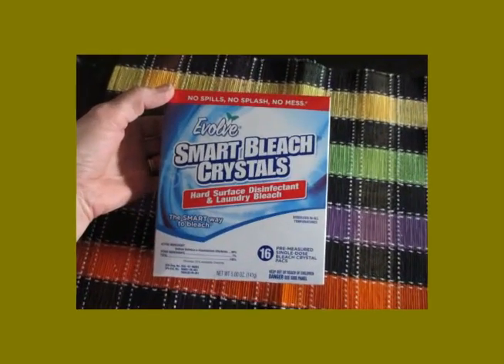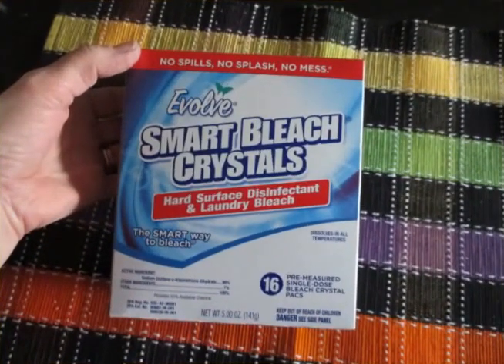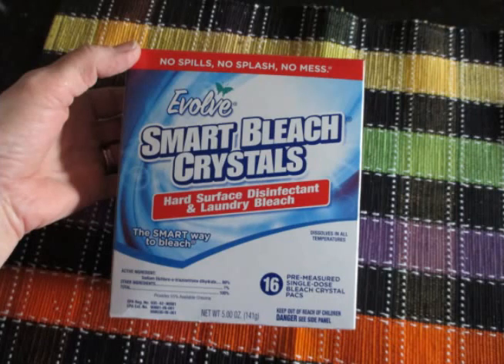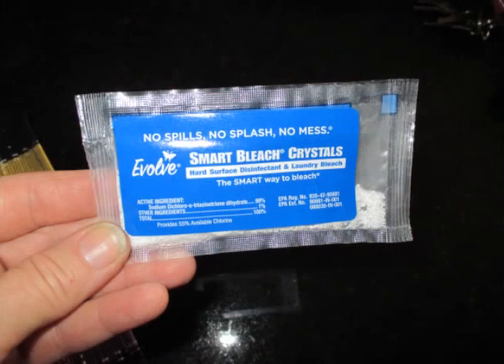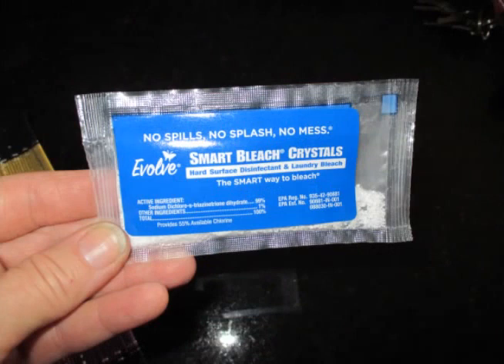Smart, Compact Prepping Product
I did a video on the Evolve Bleach Tablets but now they have Bleach Crystals - for less than $3.00, this package of 16 individual packets will make 32 gallons of disinfectant - Easy to carry, prepackaged bleach - Just thought I'd pass it on!